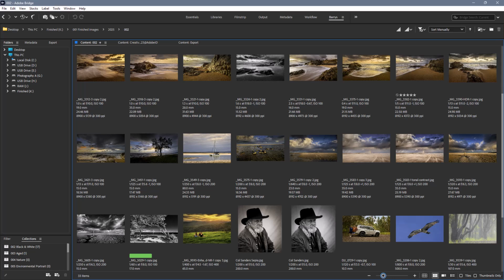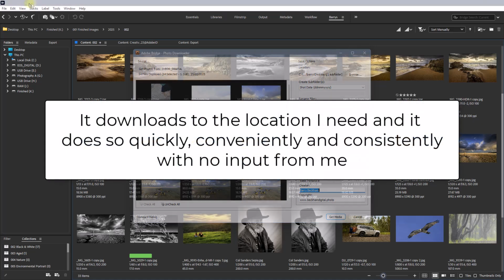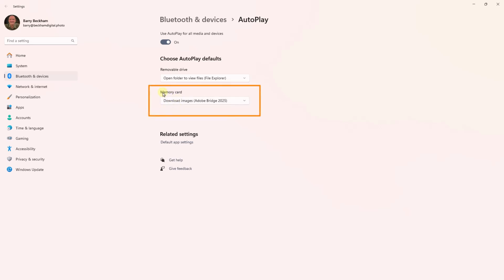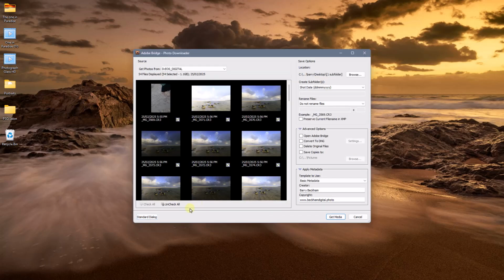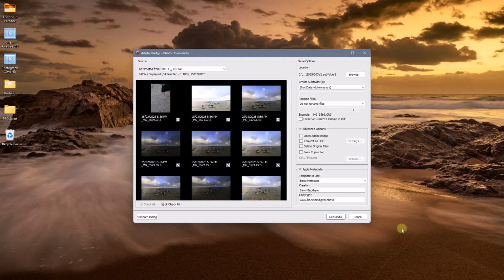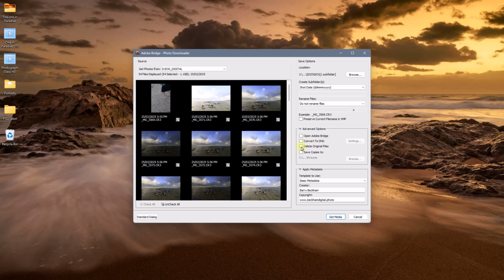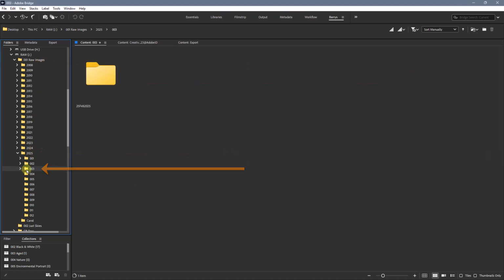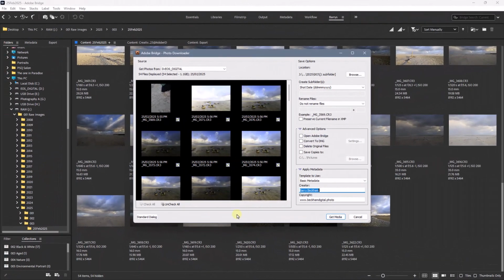002 - The Camera Club - Photo Downloader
Download images quickly and automatically with Adobe Bridge Downloader. Create a routine for confidence, speed and consistency with every download